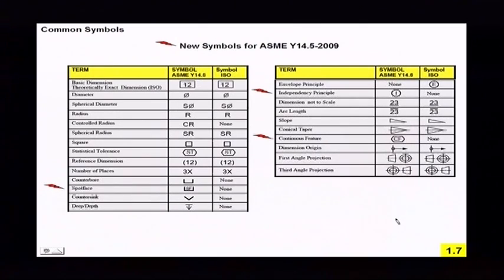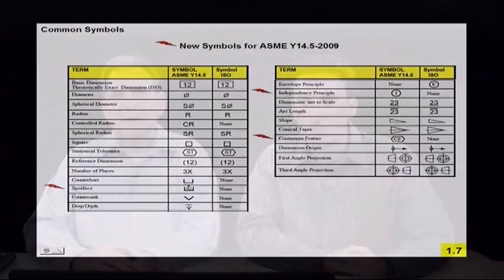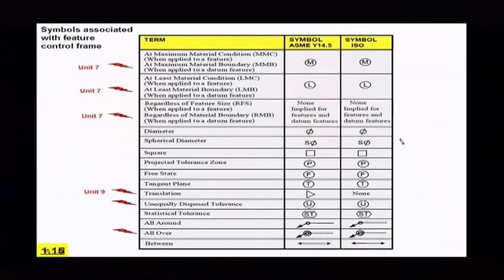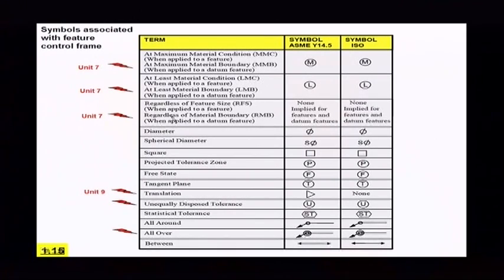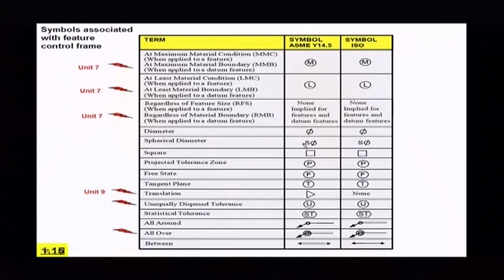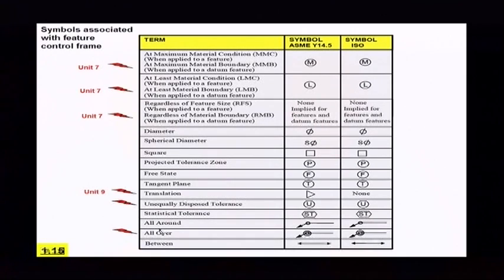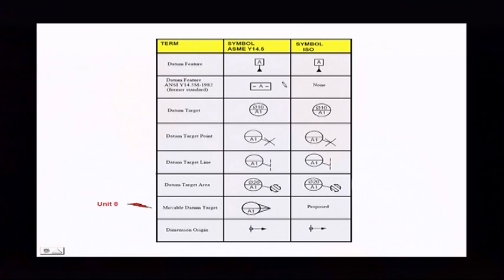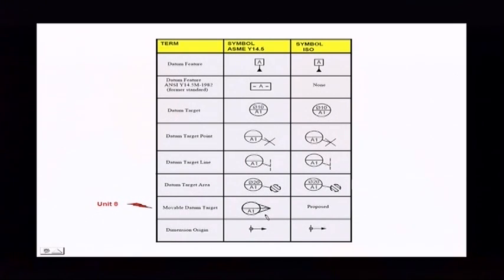GeoTol New Symbols for ASME Y14.5-2009